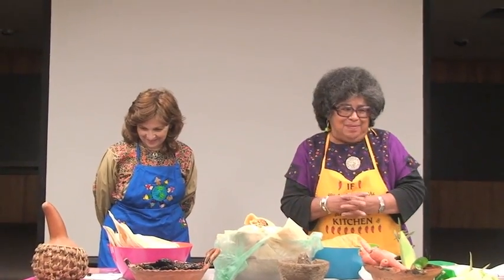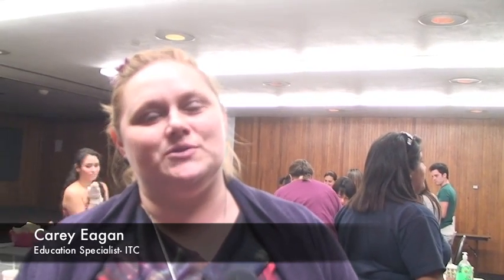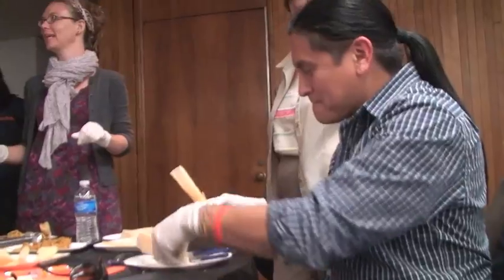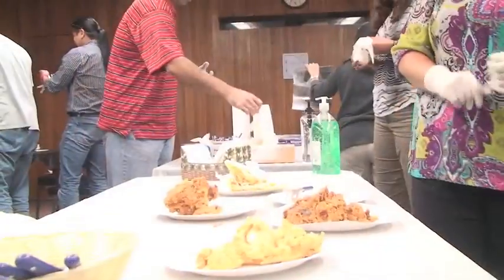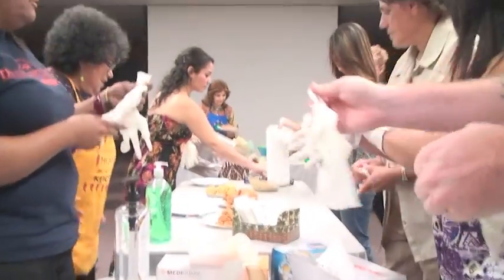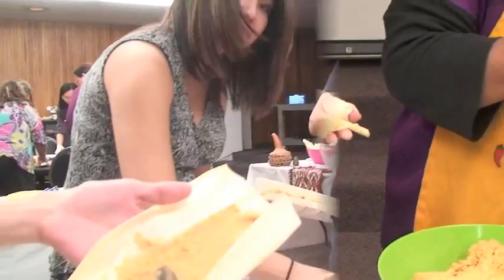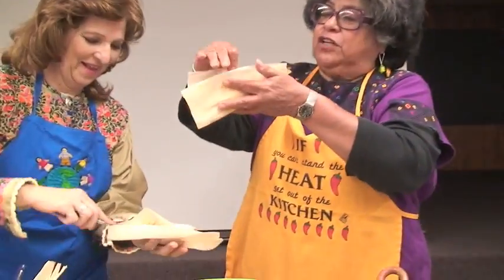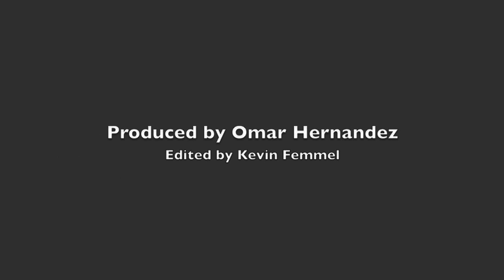UTSA Institute of Texan Culture Teacher Tuesday